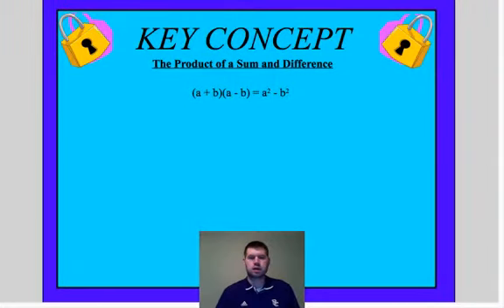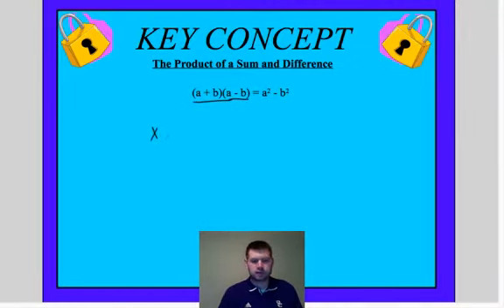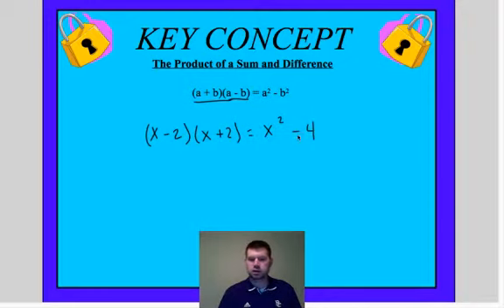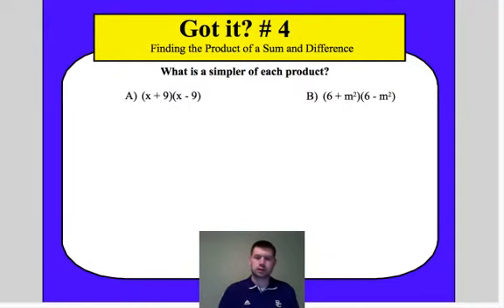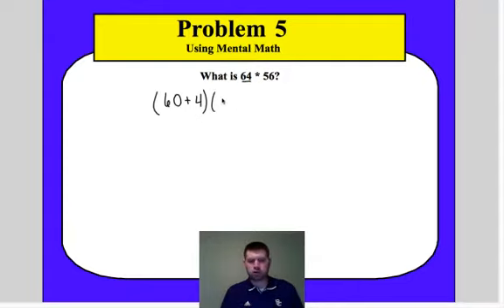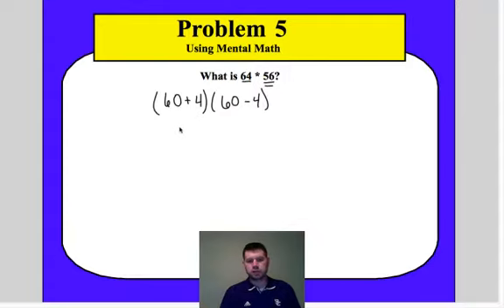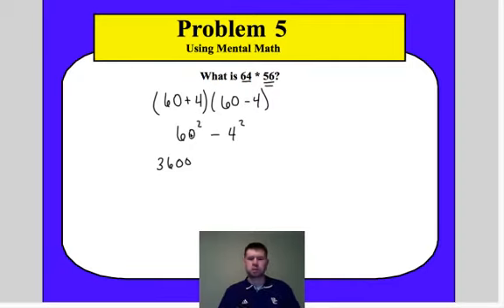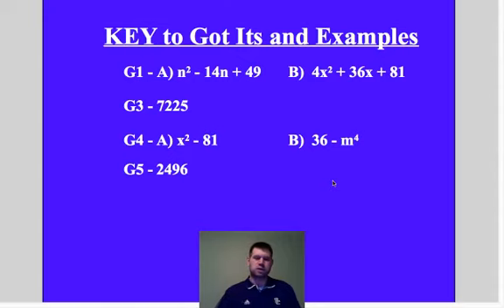Ch. 8-4 Part B Multiplying Special Cases.mp4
Multiply special binomials.